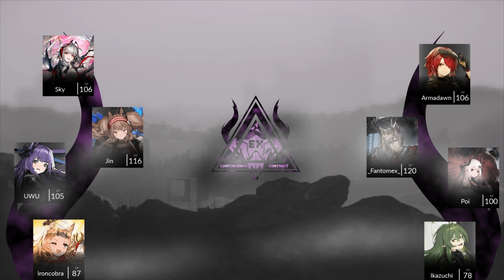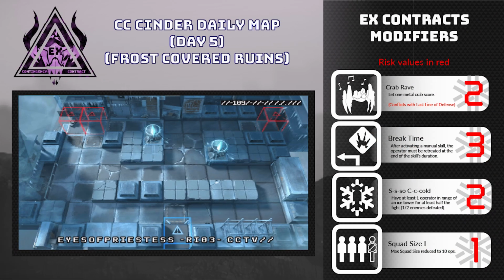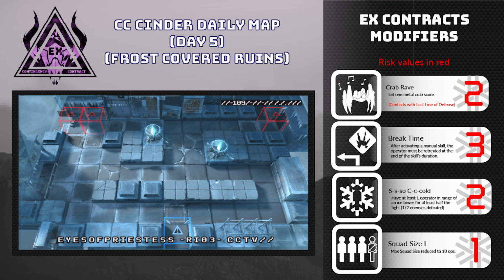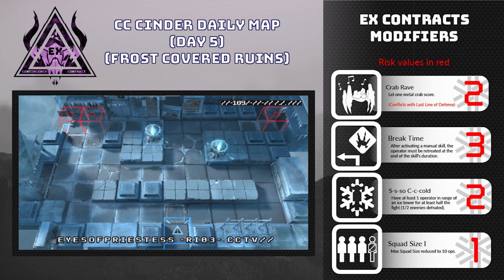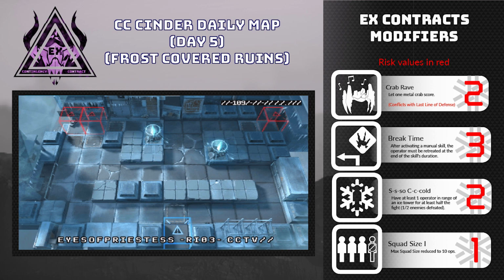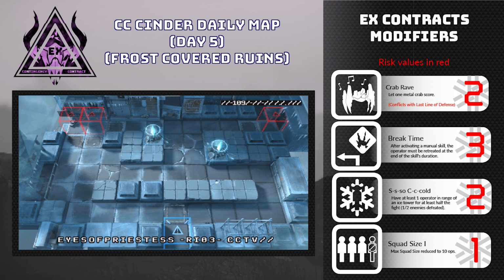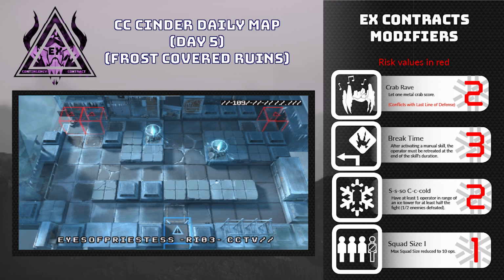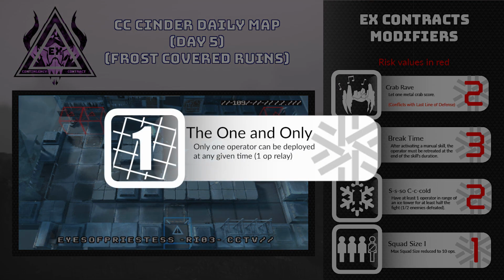CC-EX Day 5 Challenge Info! | Arknights Contingency Contract Cinder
The Frozen ruins can bring a lot of grief. Make sure you bring the right operators...oh...and a jacket!